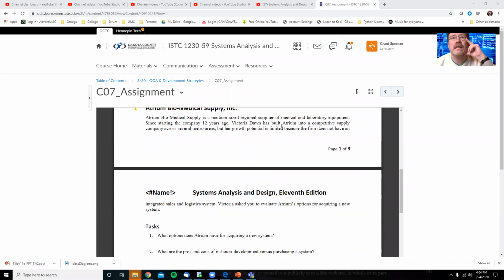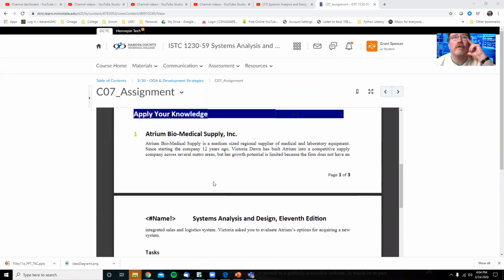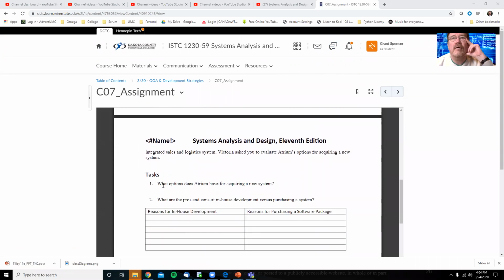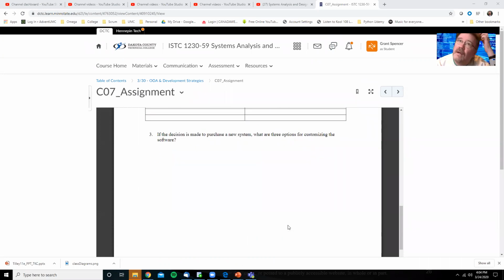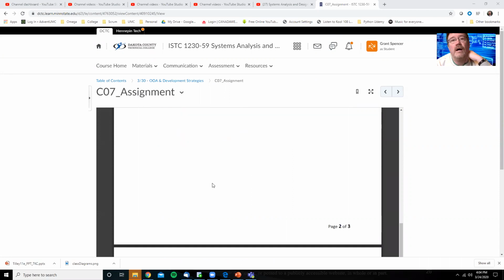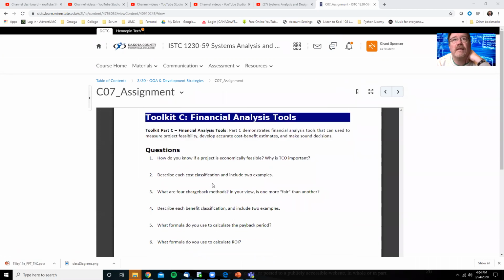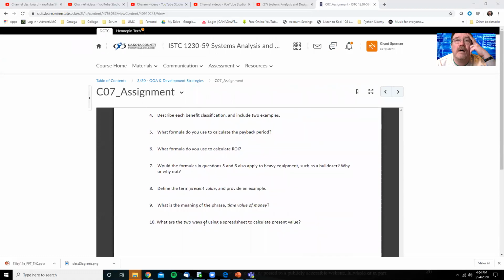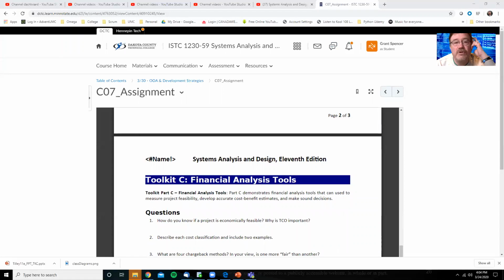Systems Analysis and Design Chapter 7 Assignment